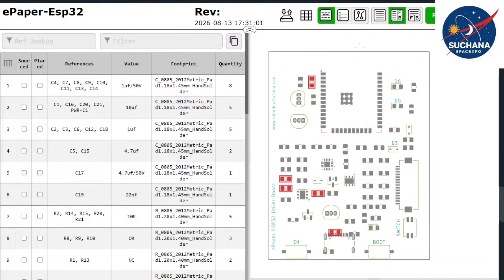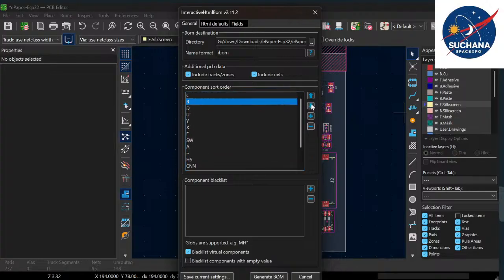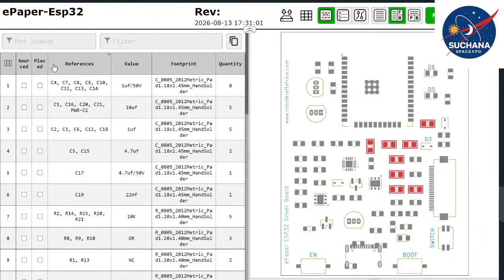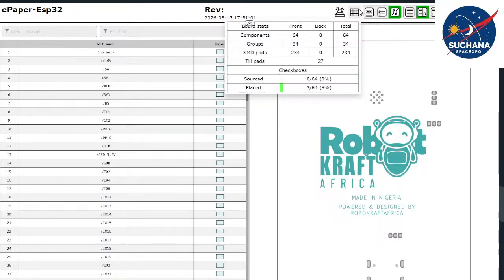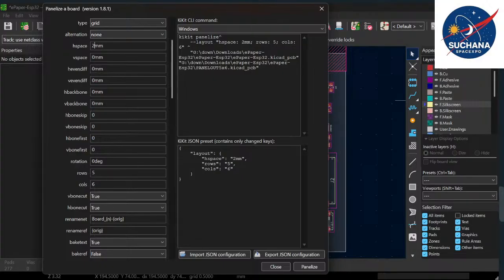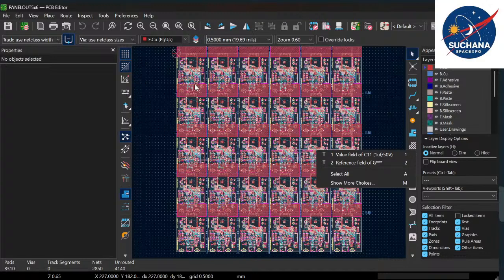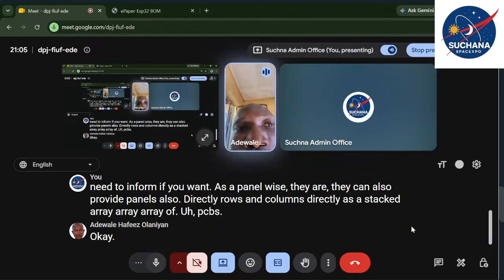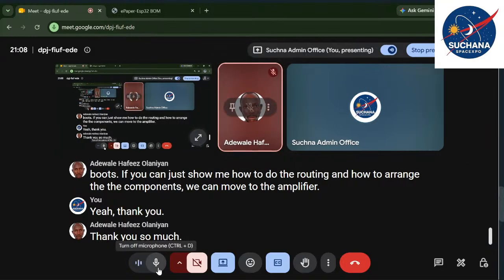Panelization, Interactive BOM and automation in KiCAD using KiKit and Interactive BOM tool | Plugins